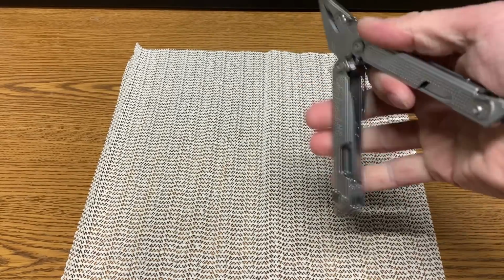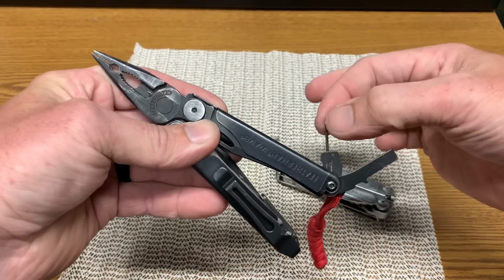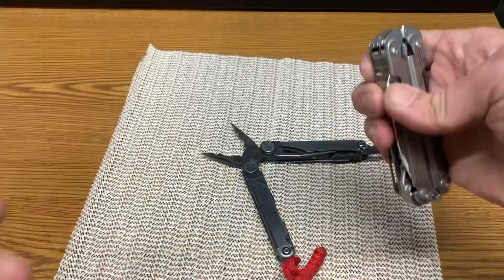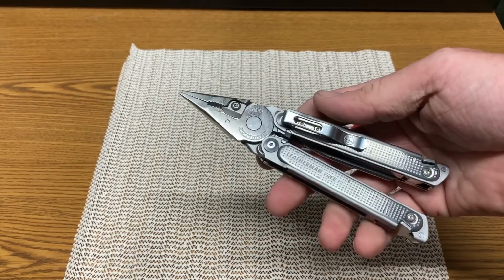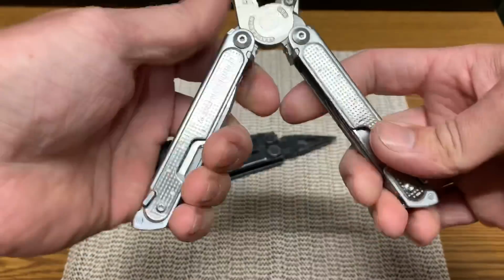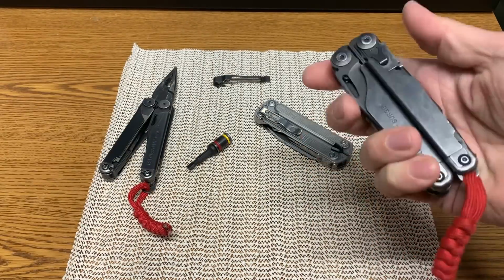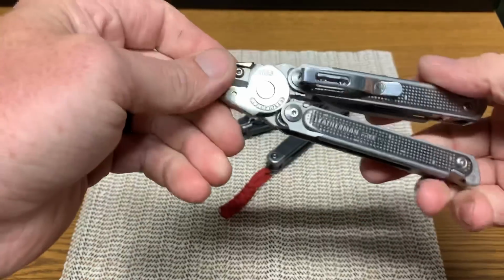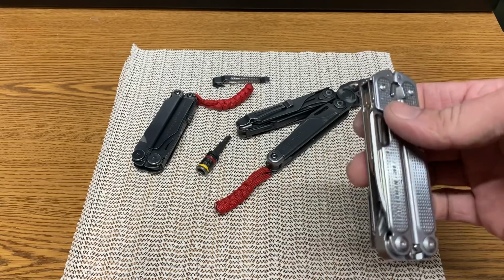Leatherman P2 after a few days. Not as “phenomenal” as I first thought.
So, when I opened the box up and started playing with the P2, I was super excited with all the anticipation and hype.
Then I used the P2 for a few days (pretty hard) and I’m not nearly as impressed.
Here’s why...